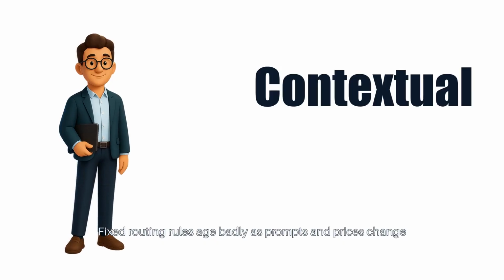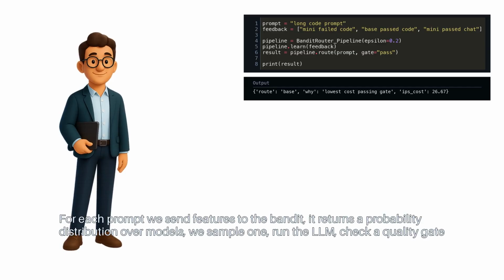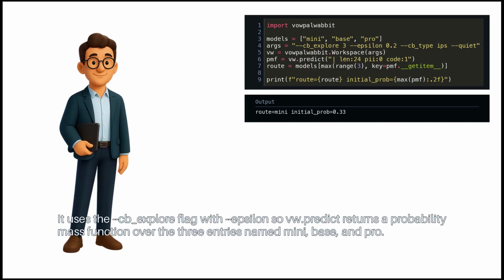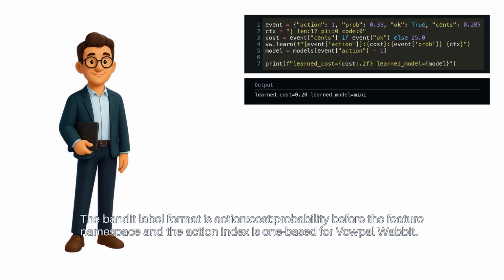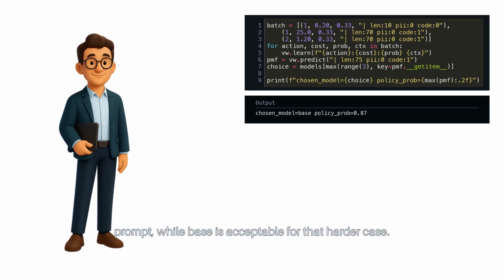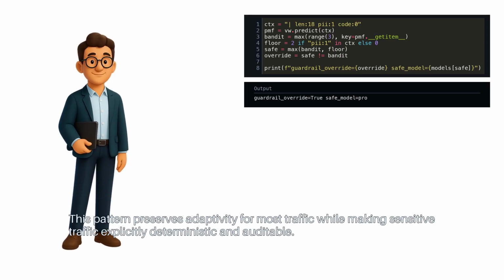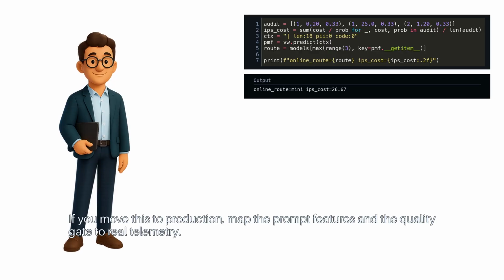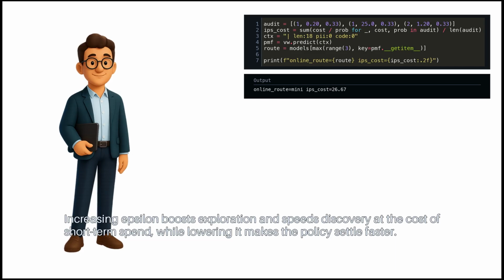Contextual Bandit LLM Routing: Cost and Quality per Prompt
Build a Vowpal Wabbit contextual bandit LLM router that adapts model selection by measured quality and minimum cost.
Implement an epsilon-greedy online loop in Python that selects the lowest-cost model passing a quality gate and reports IPS-adjusted cost for fair monitoring.
Hands-on examples use Vowpal Wabbit (--cb_explore), Python, bandit logging, and simple safety guardrails for production-ready routing.